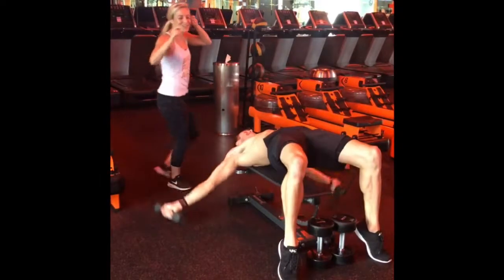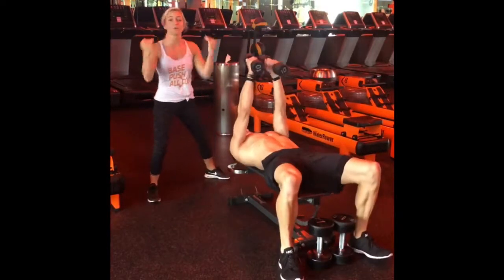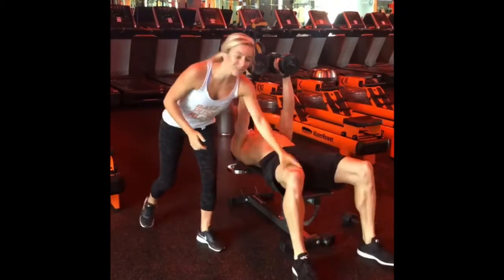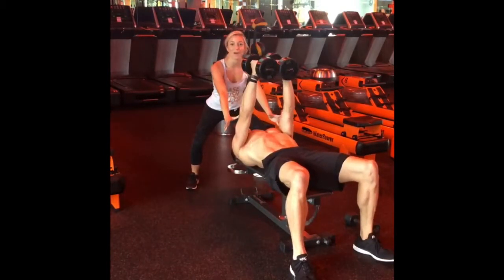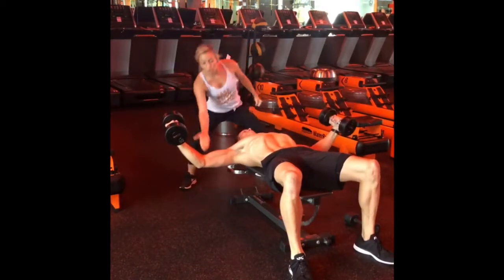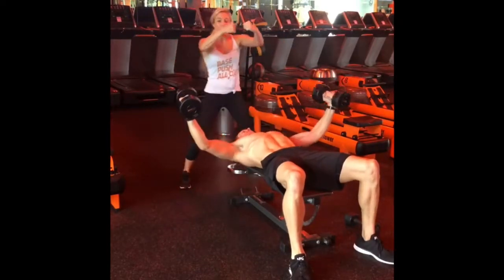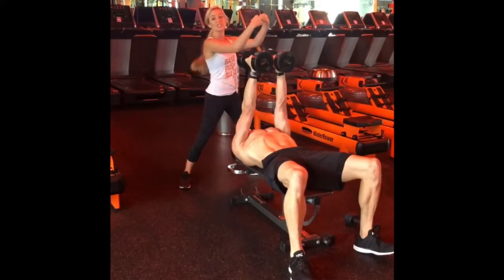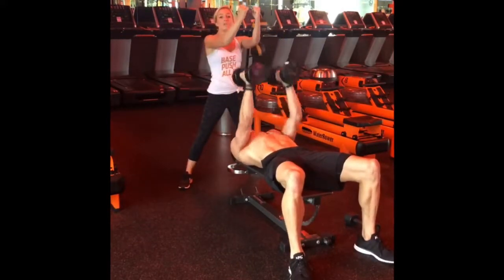How to do a Dumbbell Chest Fly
Orangetheory Fitness